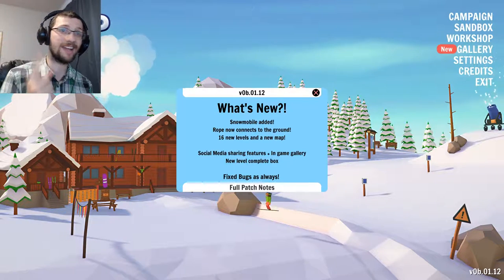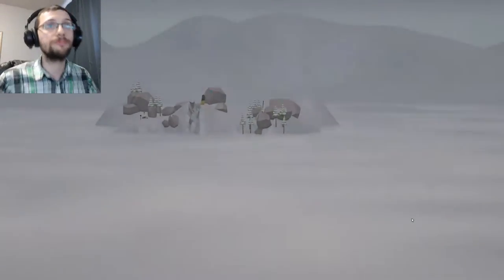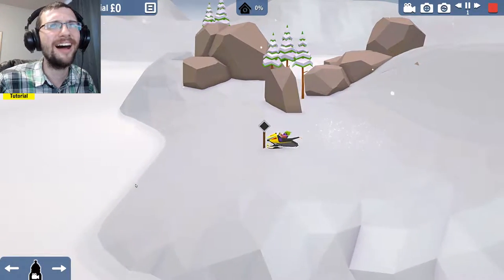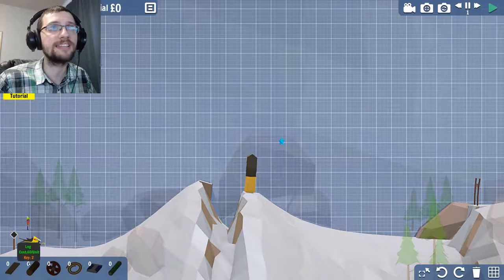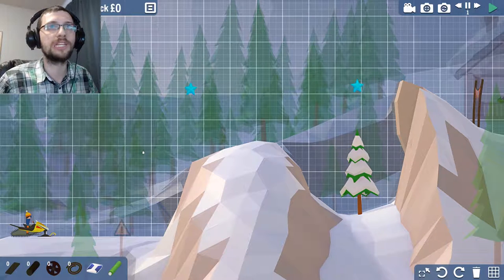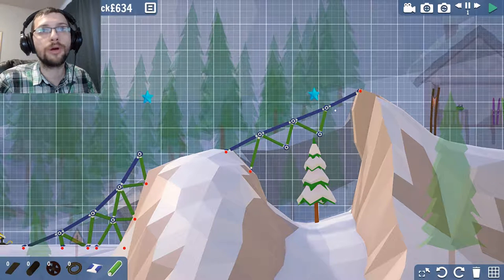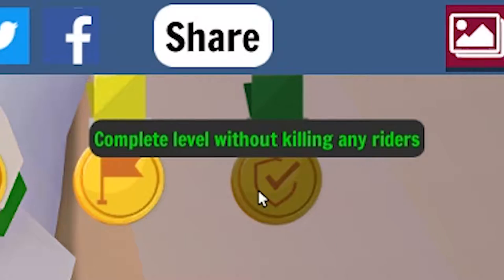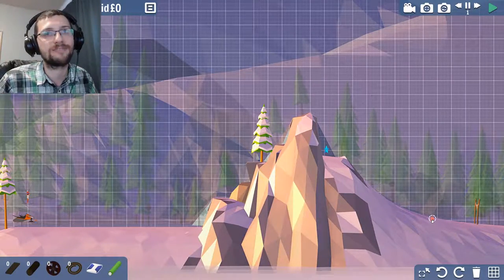SNOWMOBILE UPDATE! - Carried Away #7 - Carried Away Snowmobiles New Update!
In this episode of Carried Away, I try out the new snowmobile update that recently came out! This new update adds snowmobile levels that are similar to skiing levels except on a snowmobile. It allows slightly more control, as well as being able to go uphill, even turn around! Still, not the easiest levels around, and those stars can be extra tricky with the added weight of a snowmobile, but definitely a lot of fun to play.